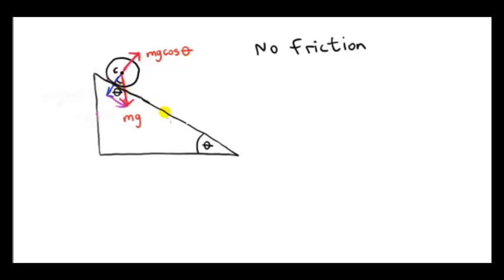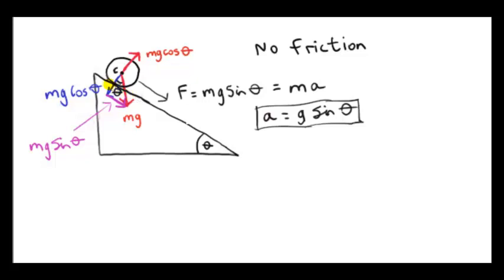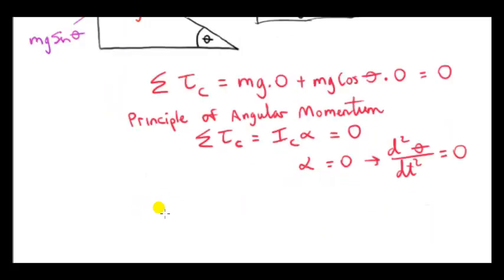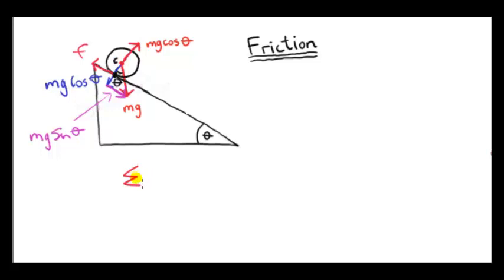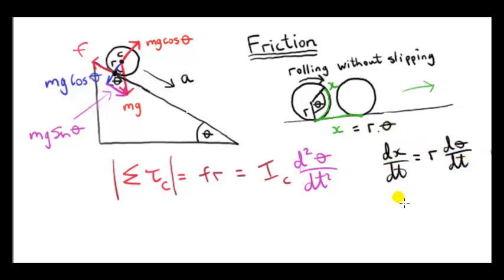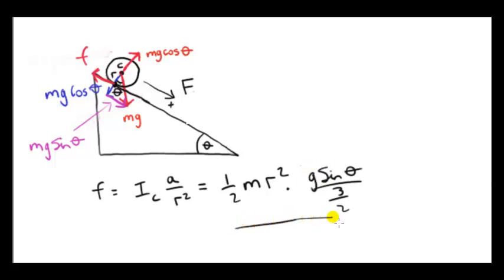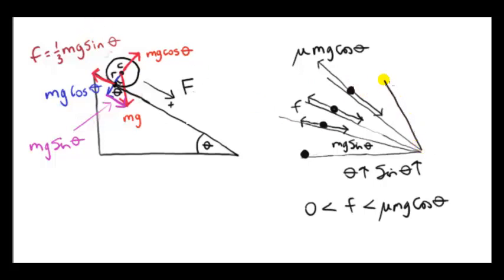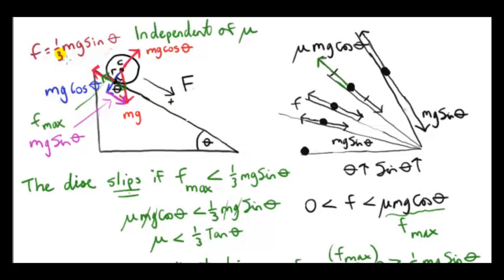A Uniform Disc rolling on an inclined plane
The acceleration of a uniform disc rolling without slipping on an inclined plane is 2gSinƟ/3.
If there is no friction, the disc does not turn and slips down the incline like a particle with acceleration gSinƟ.
If there is friction, the friction needed to turn the disc without slipping is 1/3 mgSinƟ which is independent of µ and must be less than the limiting friction µmgcosƟ.